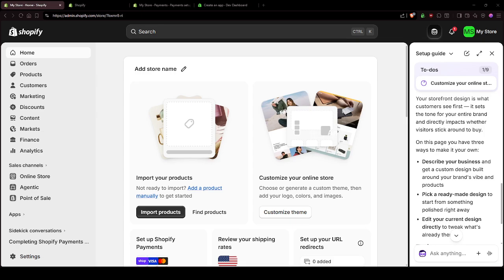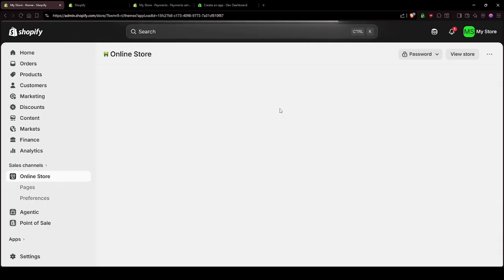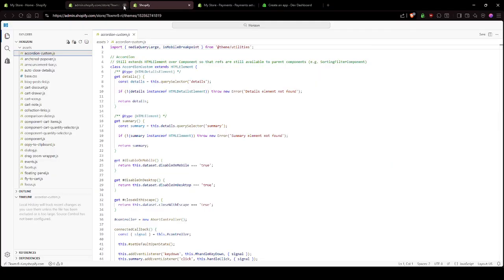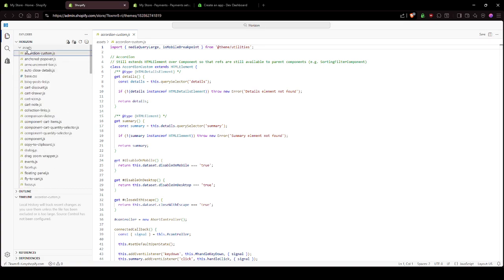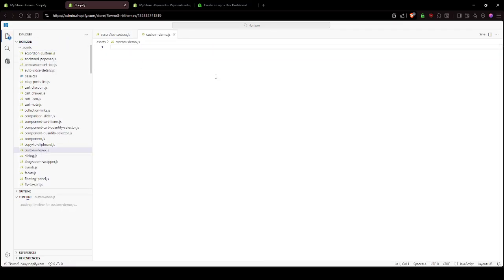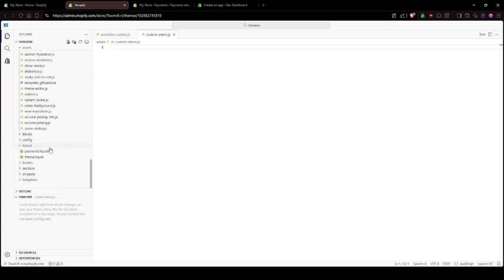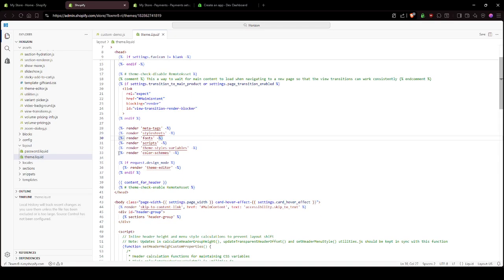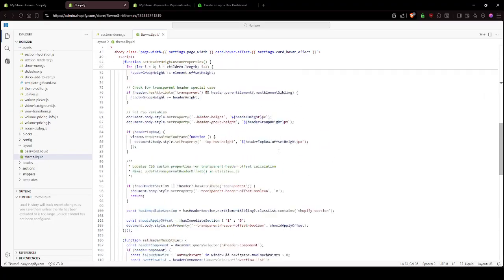How To Add Custom JavaScript To Shopify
To add JavaScript to your Shopify store, you first need to access the Shopify admin panel. Log in to your store and navigate to the Online Store section on the left sidebar, then click on Themes. You will see your current live theme and possibly other themes in your library. Do not directly edit the live theme. Instead, use the three dots or the Actions button next to your theme name and select Edit code from the dropdown menu. This opens the theme editor, where you will see a directory of files on the left side, including Layout, Templates, Sections, and Assets.